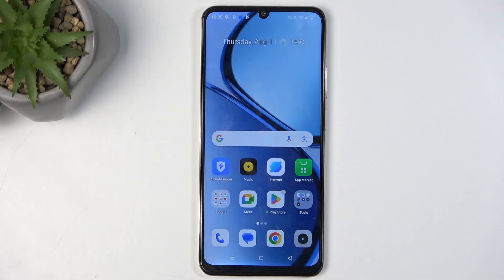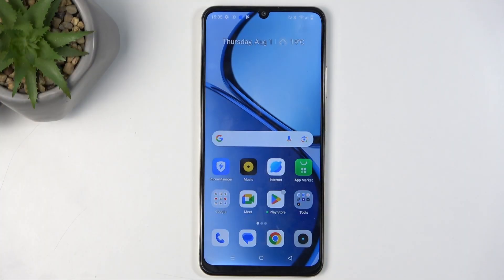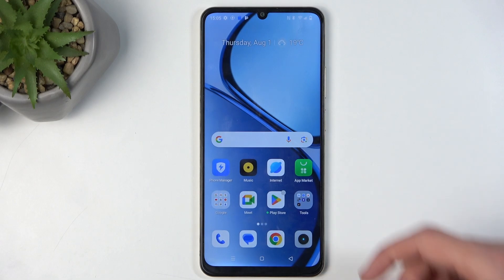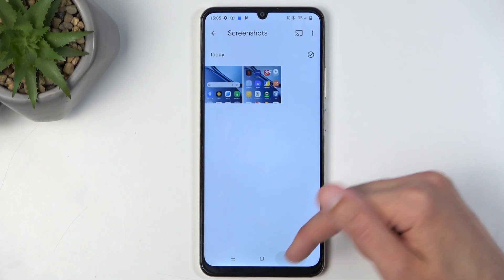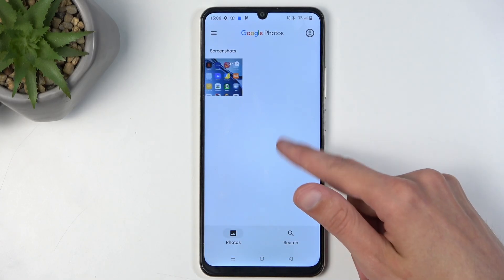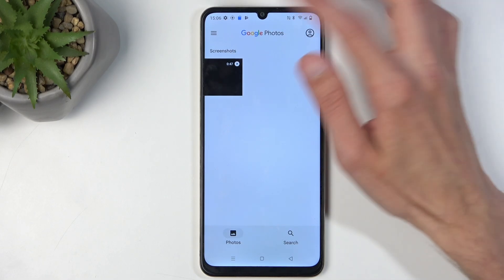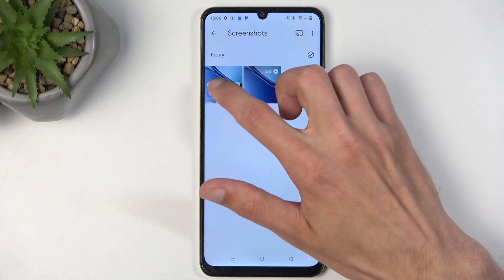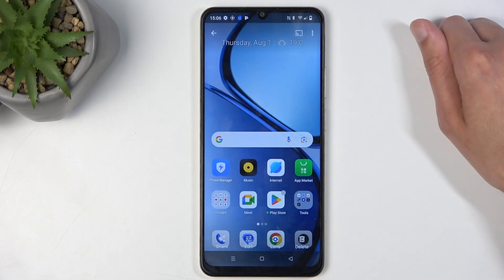How to Make Screenshot on REALME C61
Taking a screenshot on your REALME C61 is a quick and easy way to capture exactly what's on your screen. Whether you want to save a memorable moment, share information, or keep a record of something important, following these simple steps will help you get the job done. In this guide, we’ll walk you through the process of making a screenshot on your REALME C6

How to Capture a Screenshot on REALME C61?
How to Take a Screenshot on REALME C61?
How to Snap a Screenshot on REALME C61?